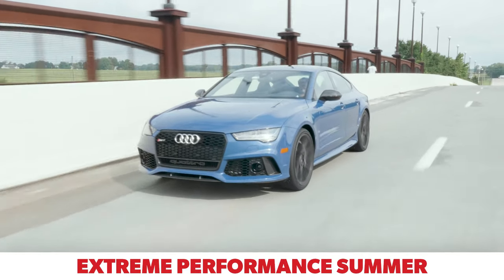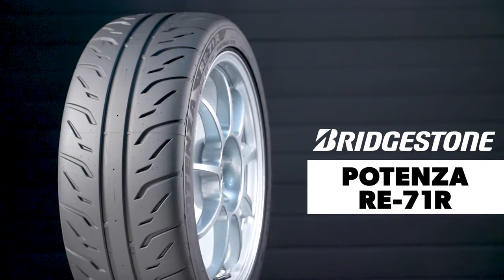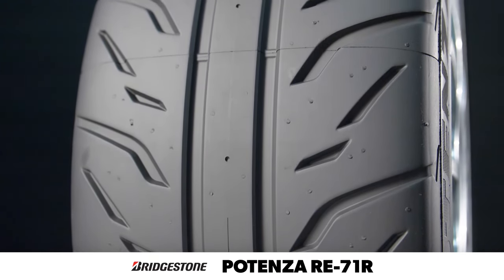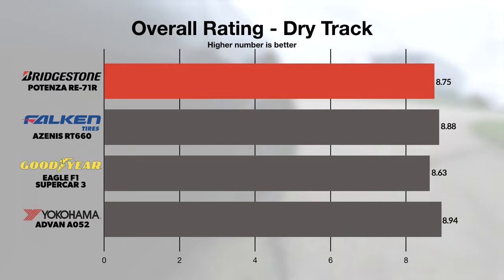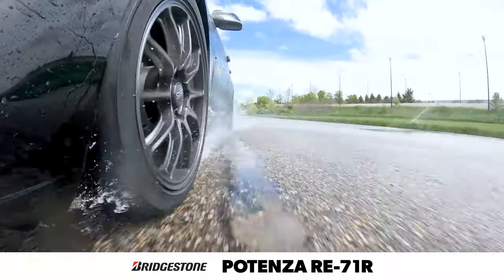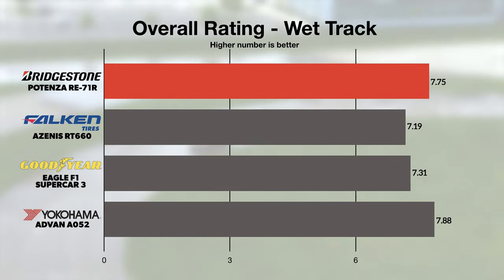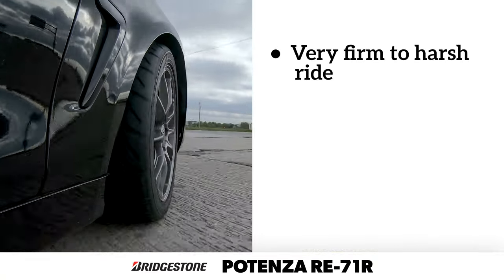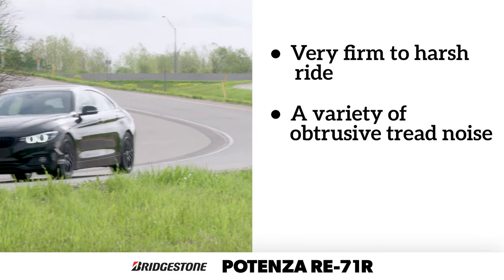Testing the Bridgestone Potenza RE-71R 2020 | Tire Rack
Bridgestone’s Potenza RE-71R is the long-standing benchmark in Extreme Performance Summer, so we decided to see how the newest competition stacks up against the class standard.